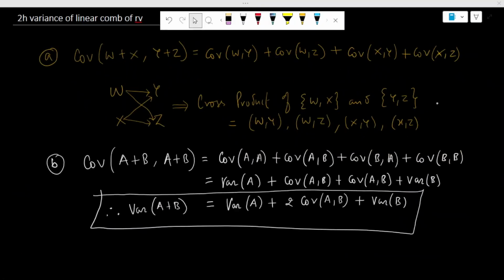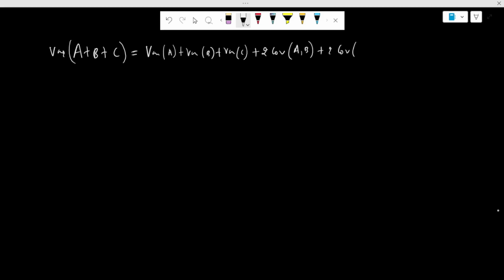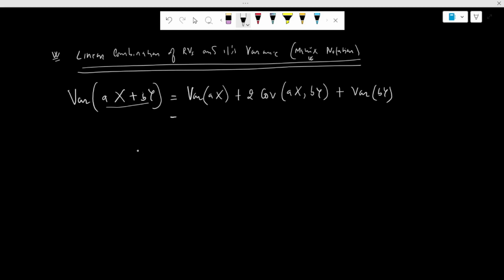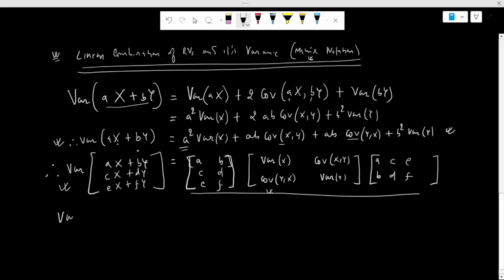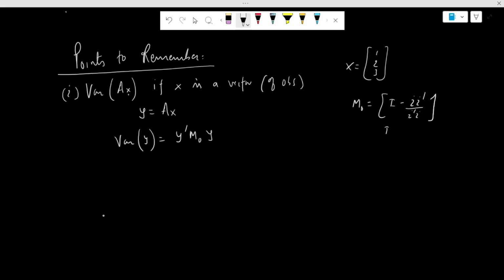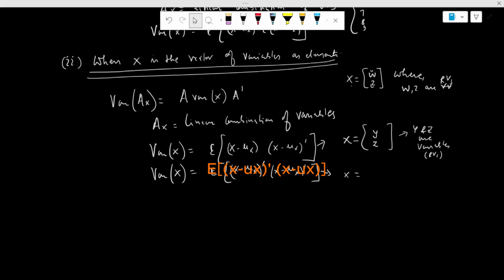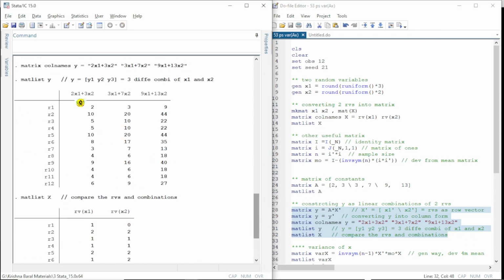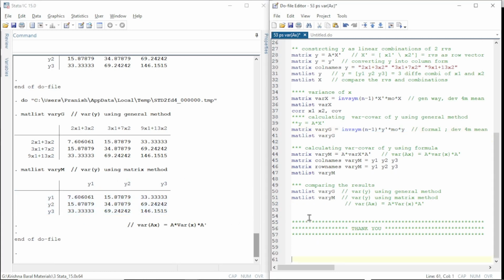lin combins of RVs || var(Ax)= A var(x) A' || Probability and Statistics | U/Graduate || MPhil | PhD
* var[x+y]= var[x]+ 2 cov[x,y] + var[y]
 * Variance of x, if x is a vector of numerical observation
      var(x) = E[(x-ux)' (x-ux)]
      var(Ax) = (Ax)' M0 (Ax)' / [I - (ii'/i'i)]
 * Variance of x, if x is a vector of random variables
      var(x) = E[(x-ux) (x-ux)']
      var(Ax) = A var(x) A'